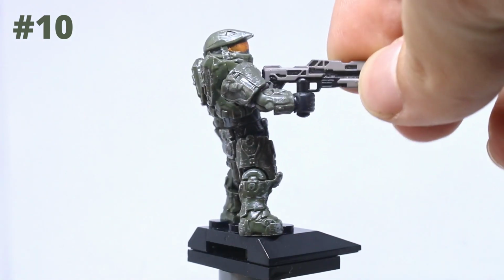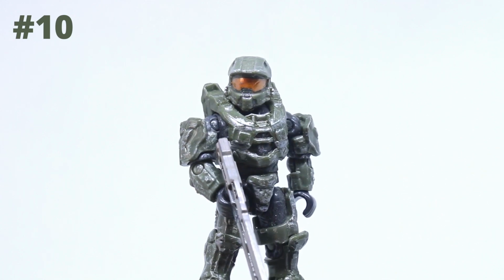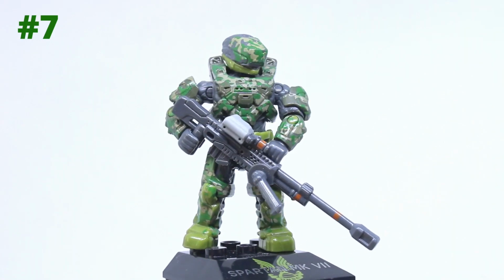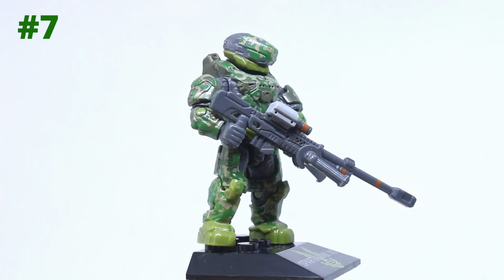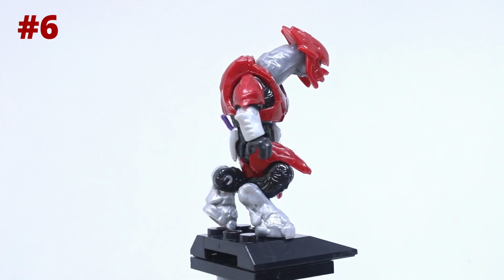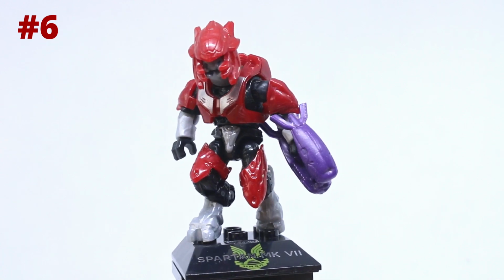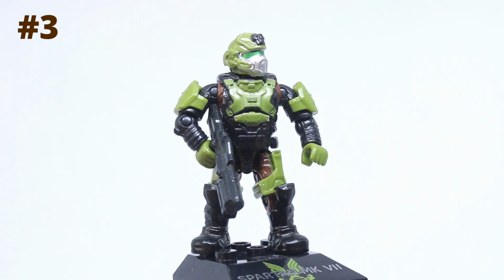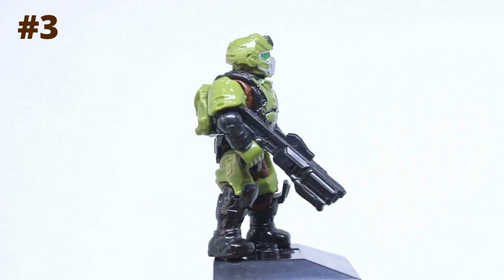Top 10 BEST Mega Halo Figures (EVER?)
In this video, I take a look at the top 10 best Mega figures ever...well, not quite. This list is a very subjective one. Do you agree or do you disagree with my choices?

I would not recommend you hunt these guys down but if you want to, check Ebay and Mercari. Try not to overpay!